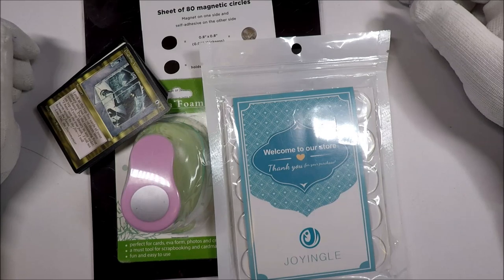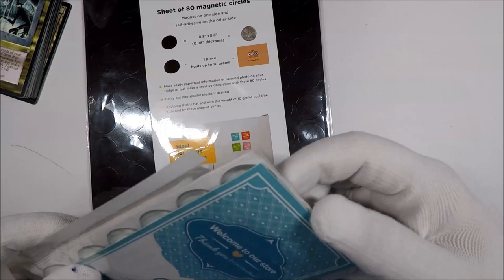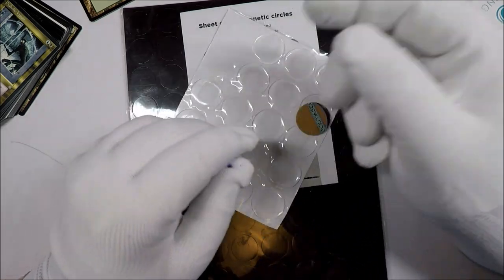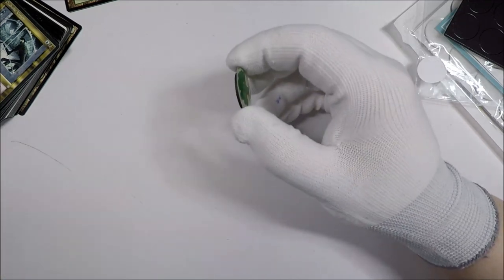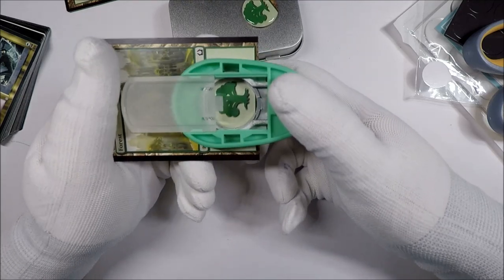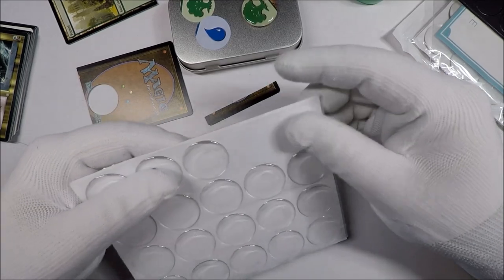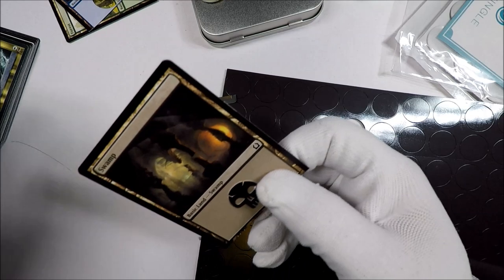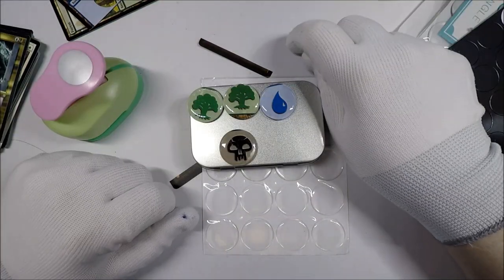Making Magic: The Gathering Magnetic Bottle Caps (inspired by Reddit post)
Magnetic Dots on Amazon
Bottle Cap Pendant things on Amazon
Crafts Punch 1-inch on Amazon